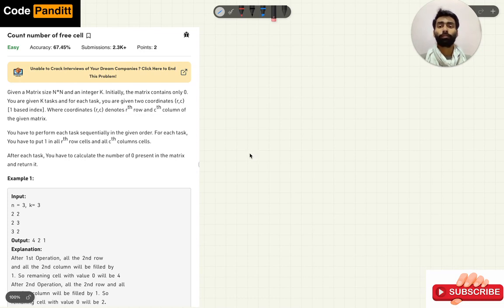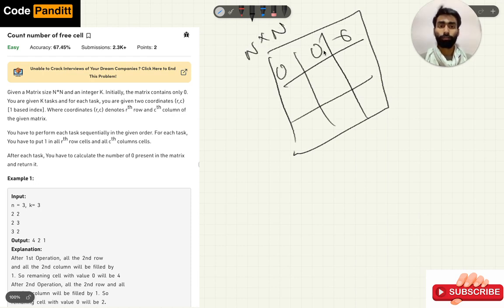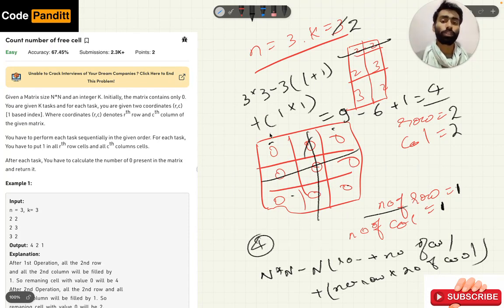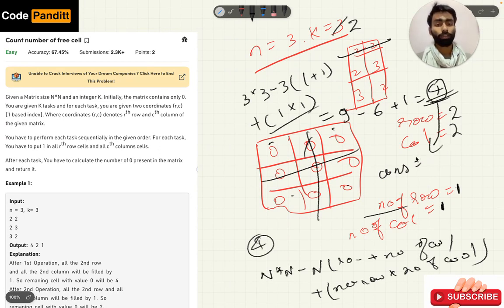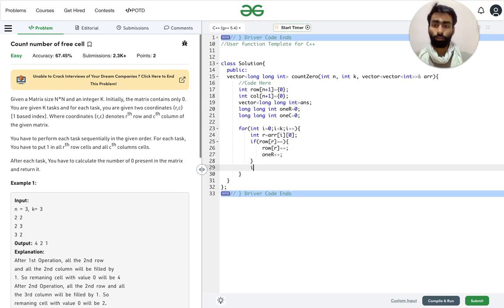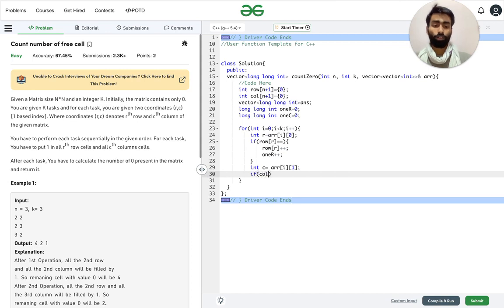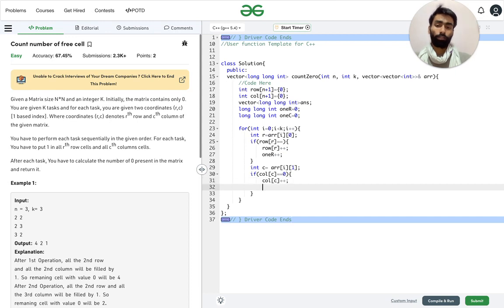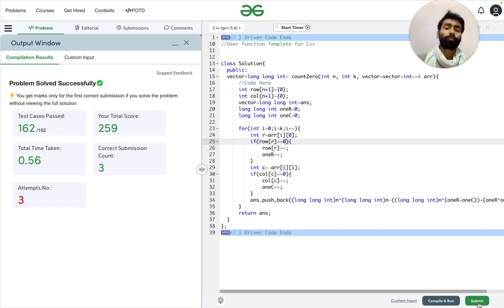Count number of free cell | Problem of the Day | GeeksforGeek | CodingPanditt | Vinayak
Count number of free cell

Given a Matrix size N*N and an integer K. Initially, the matrix contains only 0. You are given K tasks and for each task, you are given two coordinates (r,c) [1 based index]. Where coordinates (r,c) denotes rth row and cth column of the given matrix.

You have to perform each task sequentially in the given order. For each task, You have to put 1 in all rth row cells and all cth columns cells.

After each task, You have to calculate the number of 0 present in the matrix and return it.

This complete playlist discusses problem of day by gfg.